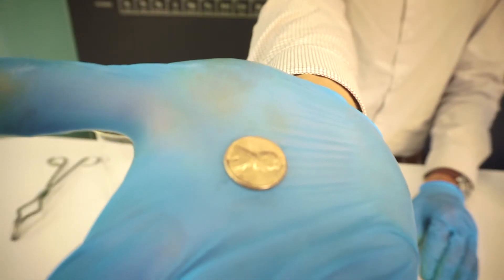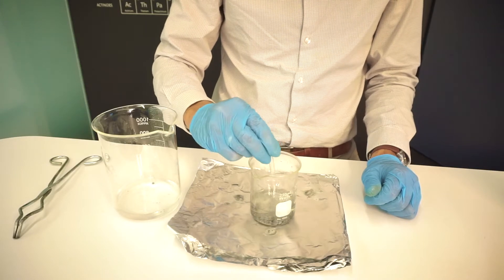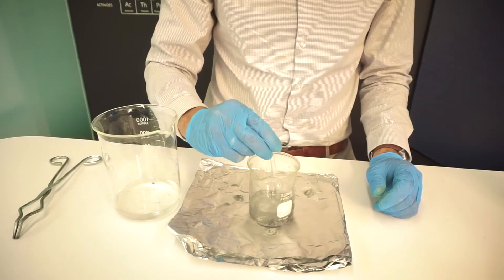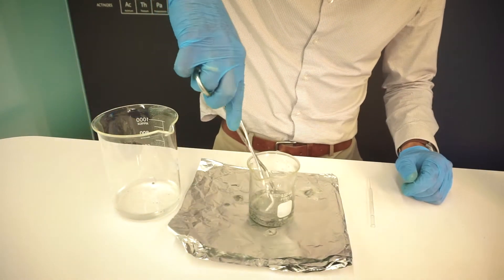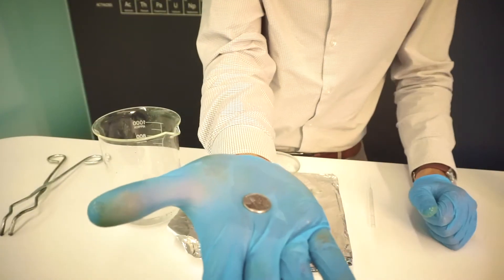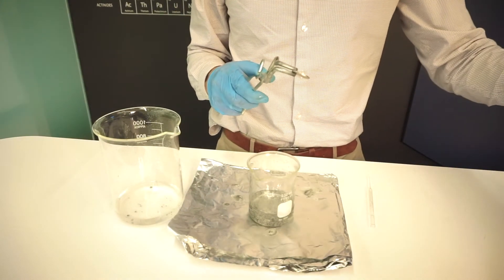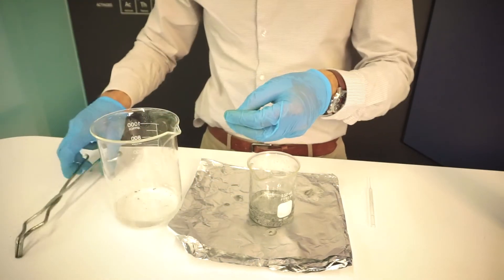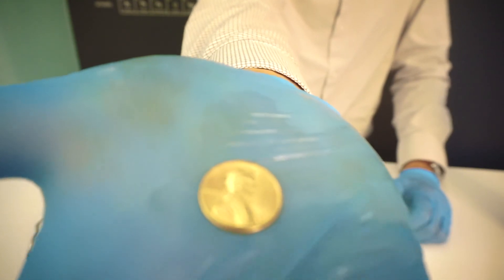A Penny Changes from Red (Copper) to Grey (Zinc) to Yellow (Brass)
A copper penny reacts with a solution of sodium zincate to form a grey coating of zinc metal on its surface. The penny is then heated with a propane torch to melt the zinc on the surface and form a yellow brass coating.